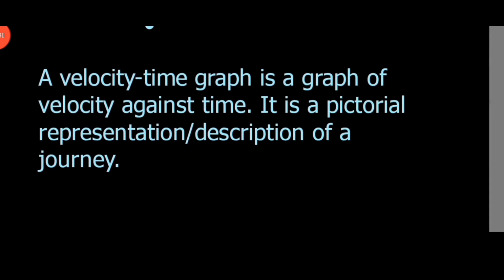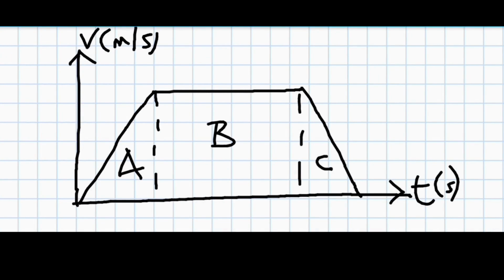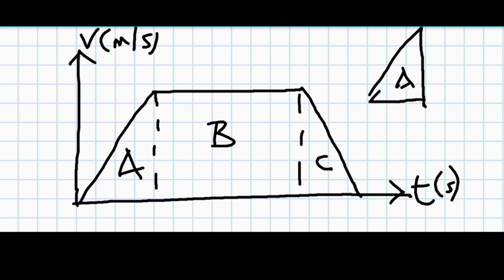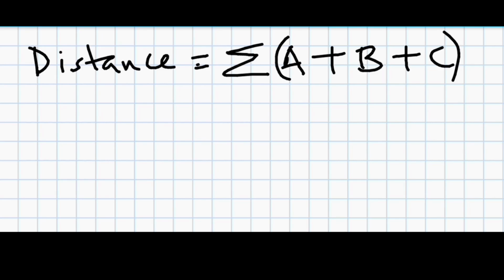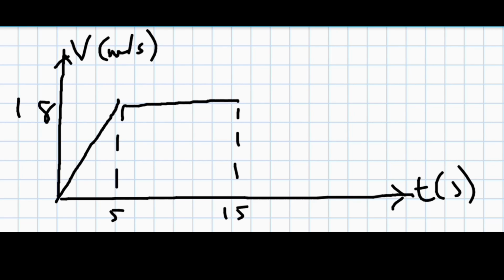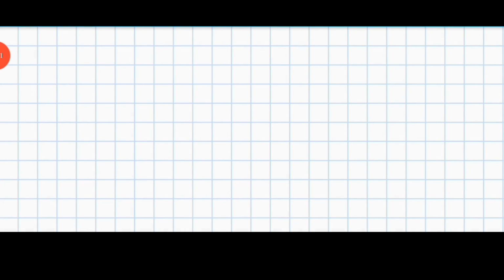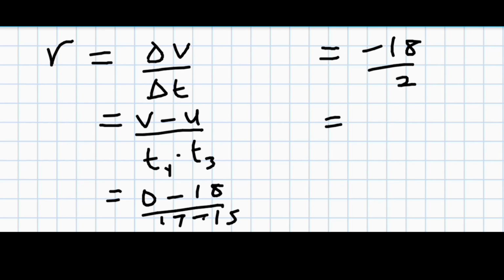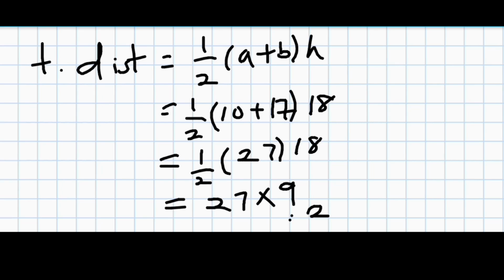Velocity-time graph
This lecture considers velocity-time graph, a pictorial representation of motion. Relevant and adequate practical examples were identified and explained.